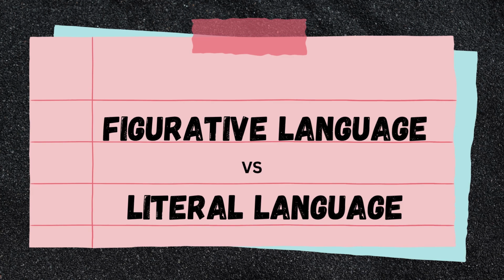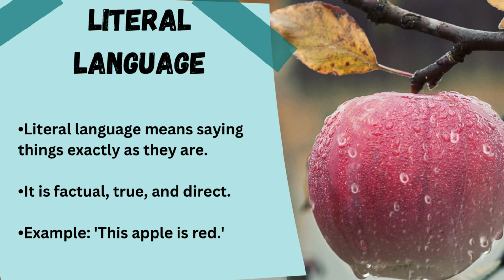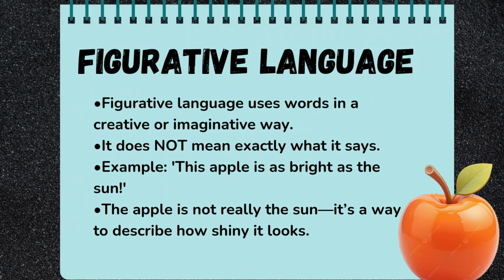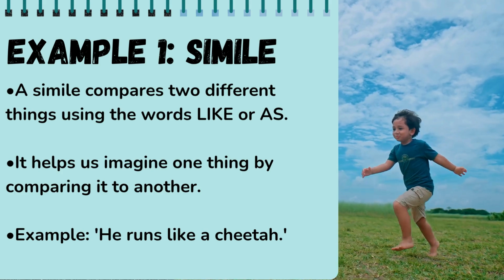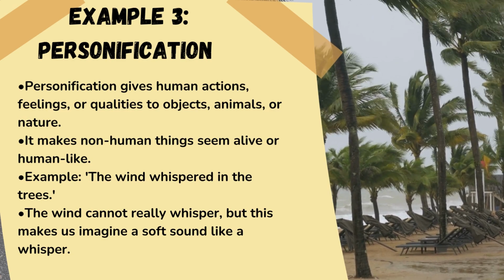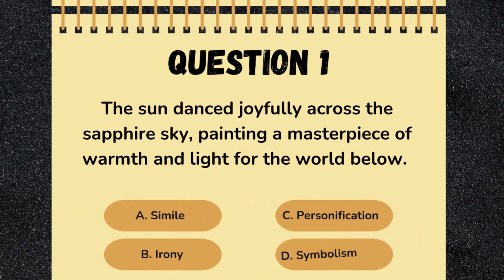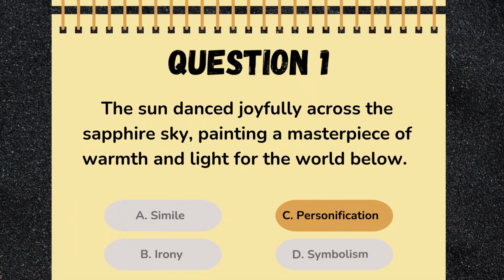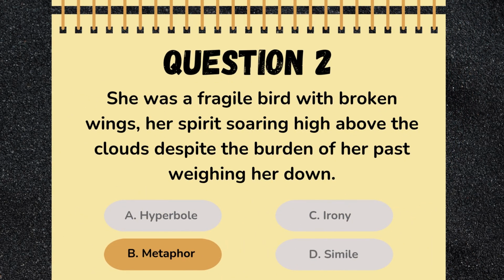Literal vs Figurative Language | Easy English Lesson with Fun Examples (Simile, Metaphor & More!)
Educational YouTube (English learning / Grammar / TESOL / Teaching tips)

language English for School Students, Teacher Support, and Exam Prep